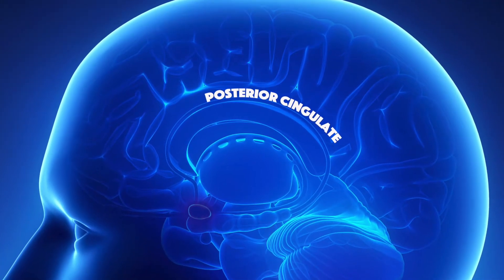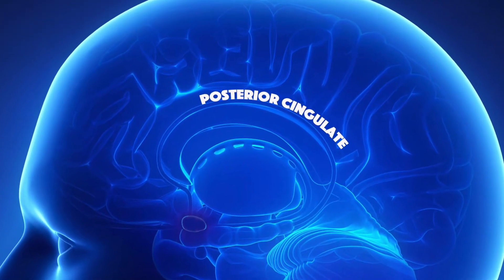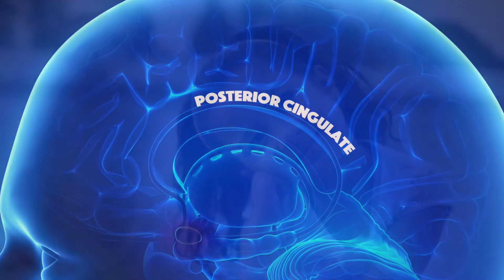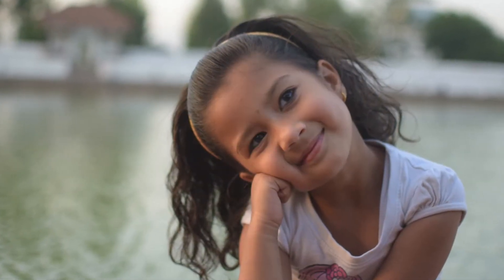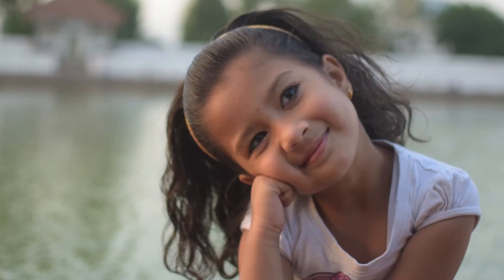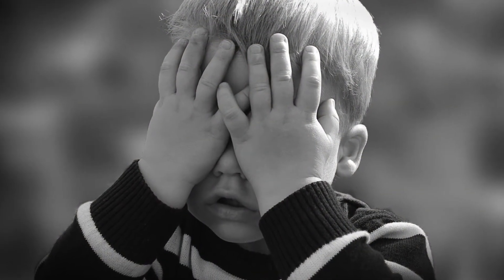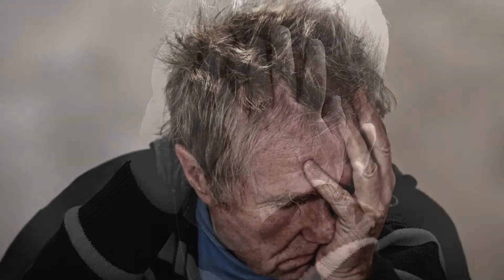Posterior Cingulate Cortex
The posterior cingulate cortex is a central part of the default mode network (DMN).  The default mode network (DMN) is active during mind wandering, self-referential thinking, and when a person is not actively performing a specific task.  The posterior cingulate cortex is located in the upper area of the limbic system and is thought to be especially involved in autobiographical memory retrieval.  Externally focused tasks, sustained attention, and observing sensory experience have been shown to decrease activation in the posterior cingulate.

Living in and with gratitude of God’s presence with us in each moment will change our self-awareness, it will strengthen our attention, decrease the stress response, and gear us more toward love and compassion.  It will also help us gain control over the posterior cingulate, which when unregulated can tilt toward excessive mind wandering, anxiety, and self-criticism.

( spiritual neuroscience / neurotheology )